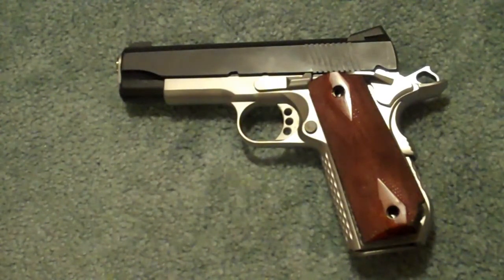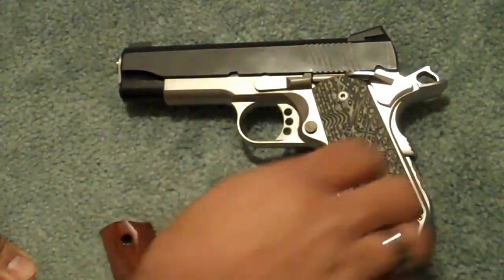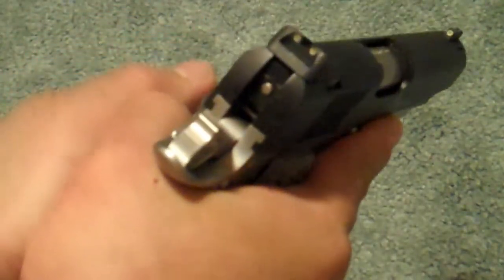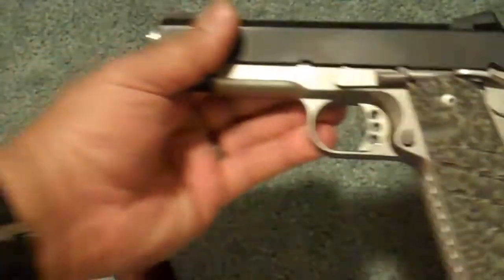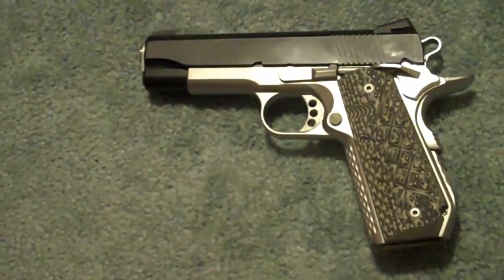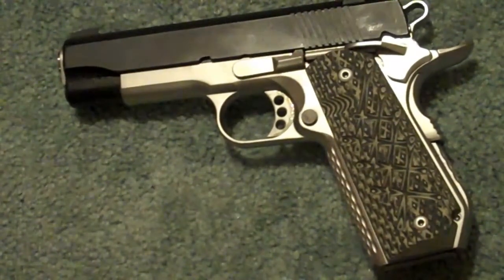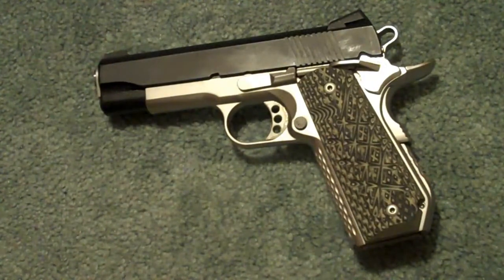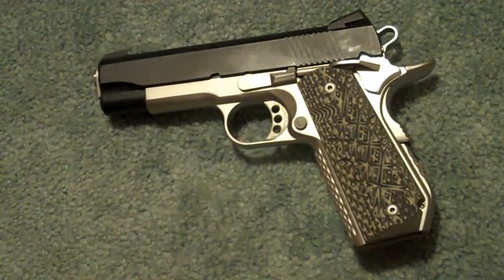Ed Brown Special Forces, Commander, with Larry Davidson Radial Bobtail grips in G10: 1911 45ACP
The regular walnut grips were OK.  However, the G10 Larry Davidson grips are AWESOME.  I guess I love G10 from my Balisong experiences.  These are very comfortable and impart great control.